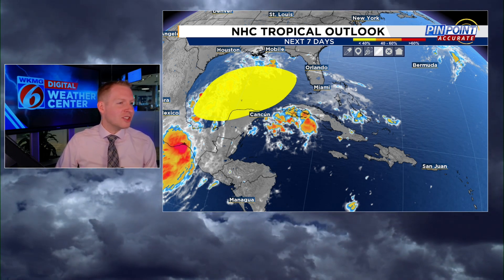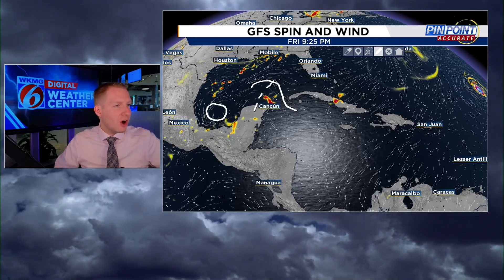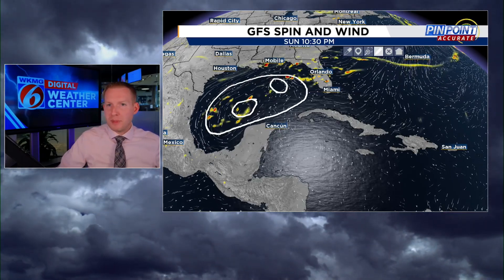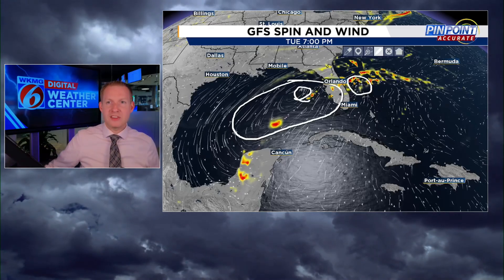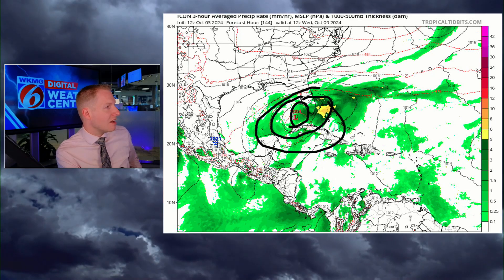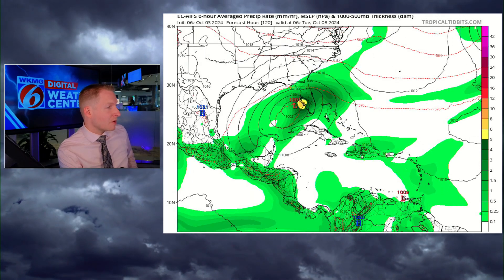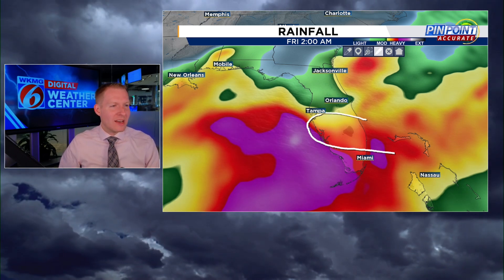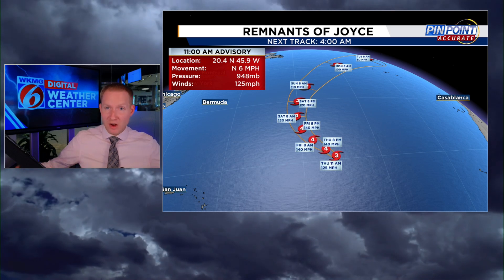Here's What's Really Going To Happen With The Storm In The Gulf Of Mexico (Tropics Update)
In this tropics update, a storm is possible in the Gulf of Mexico, however, it will likely remain weak. There is a small possibility it gets a name, but even if it does will be weak. Even if the storm doesn't develop, heavy rain will be likely for Florida, especially south Florida.

Chapters
00:00: Intro
00:30: Tropics Update Today
1:35: GFS Model For Gulf of Mexico Storm
03:55: Possible Track For Storm To Florida
04:38: Model Breakdown For Gulf of Mexico
06:50: Possible Flooding For Florida
07:56: Major Hurricane Kirk In The Atlantic
08:15: Hurricane Kirk Track
08:40: Long-Range Tropical Concern